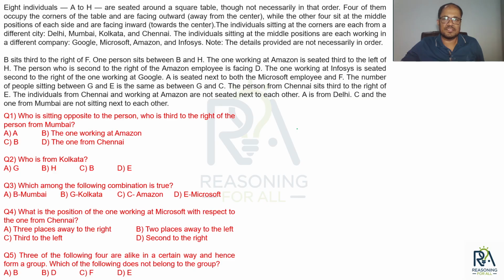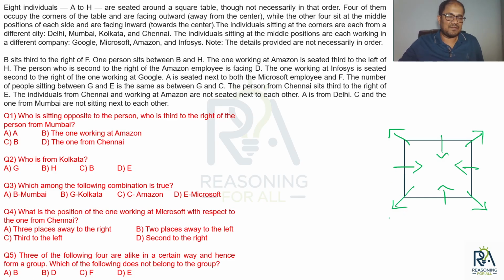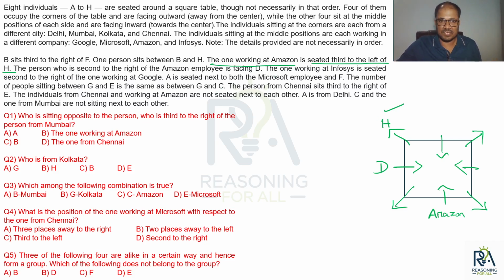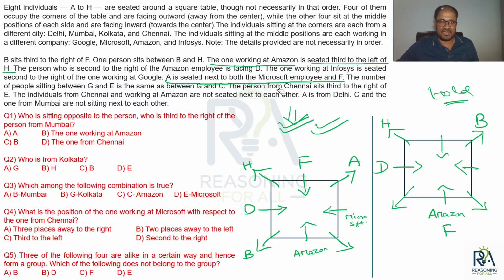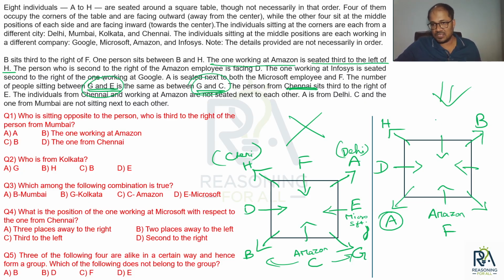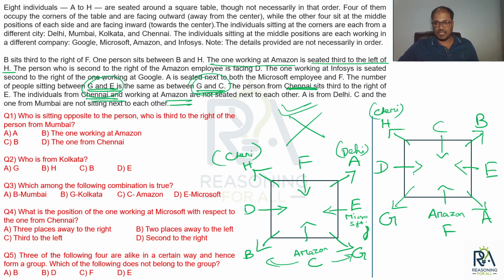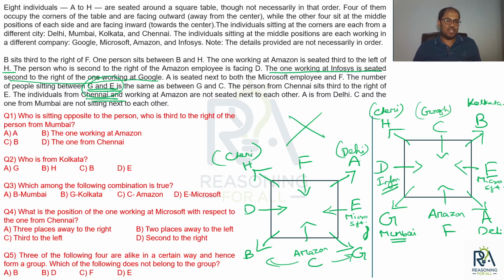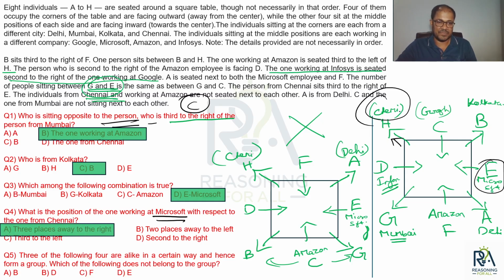DILR CAT/SNAP/NMAT/IPMAT 2026/CLAT/Banking/ NTSE - Practice Set 2 - Circular/Square Arrangement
**Welcome to *Reasoning For All* – your one-stop solution for mastering Logical Reasoning and Data Interpretation for all competitive exams!**

This channel is dedicated to helping aspirants prepare for the reasoning section of exams like **CAT, SSC, Banking (IBPS, SBI), Railways, CSAT (UPSC), CLAT, and more**. Whether it’s **verbal reasoning**, **non-verbal reasoning**, or **data interpretation**, you’ll find everything explained in a clear, structured, and exam-oriented way.

I break down complex puzzles, logical sets, syllogisms, seating arrangements, coding-decoding, number series, DI charts, and more — all designed to improve your **problem-solving skills** and **exam speed**.

With over a decade of teaching experience, my goal is to make reasoning **simple**, **approachable**, and **score-boosting** — whether you're a beginner or a serious aspirant aiming for accuracy and speed.

🎯 **Exams Covered:**

* **CAT, XAT, NMAT, SNAP, MHT CET, CMAT**
* **SSC CGL, CHSL, MTS**
* **Banking: IBPS PO/Clerk, SBI PO/Clerk, RRB**
* **CSAT (UPSC Prelims)**
* **CLAT, Hotel Management, NRA CET, and others**

* Linear Arrangements
* Circular Arrangements
* Distribution
* Grouping or Selection
* Comparison
* Scheduling
* Venn Diagram
* Data Interpretation (Tables, Line Graph, Pie-chart, Bar graphs, Logical DI and many other varieties)
* Games and Tournaments
* Routes and Networks
* Quant Based Reasoning
* Blood Relationships
* Directions
* Cubes
* Binary Logic
* Number Series
* Coding Decoding
* Input-Output
* Clocks
* Calendars
* Syllogism
* Odd Man Out
* Analogy
* Non-Verbal Reasoning

📌 Your Mentor (Niranjan Sahoo)
I’m Niranjan Sahoo, a passionate educator with over 10 years of experience in teaching **Data Interpretation** and **Logical Reasoning** to thousands of competitive exam aspirants across India. I’ve worked with top coaching institutes and also contributed to reasoning content development.

My teaching approach is concept-driven, student-friendly, and focused on making reasoning **simple, logical, and exam-ready**. I strongly believe that anyone can master reasoning with the right guidance, mindset, and daily practice — and that’s exactly what this channel aims to deliver.

Whether you're preparing for **CAT, XAT, SNAP, NMAT, IPMAT, SSC, Banking, CSAT, CLAT, ** or any other exam where there is a Reasoning section, I'm here to help you build confidence and accuracy in reasoning — one smart step at a time.

Have a doubt while solving reasoning questions? I’m here to help.

This is open to all learners preparing for **CAT, XAT, SNAP, NMAT, IPMAT, SSC, Banking, CSAT, CLAT**, and any exam with a reasoning section.

No question is too small. If you’re stuck, just ask — and I’ll get back to you as soon as possible.

Circular/Square Arrangement Set Explained.
CAT 2025/SNAP 2025/NMAT 2025/IPMAT 2026/CLAT 2026/Banking/ NTSE Preparation - Practice Set